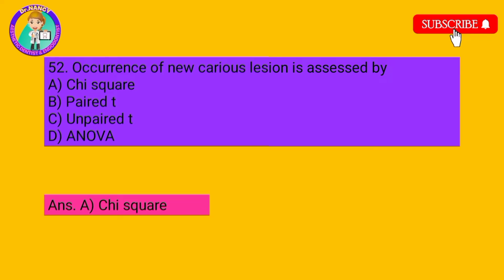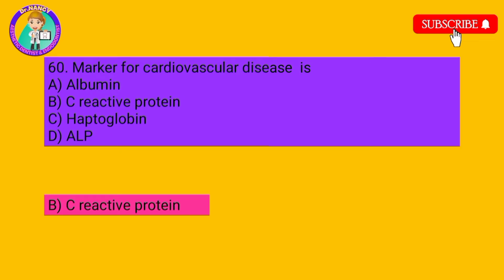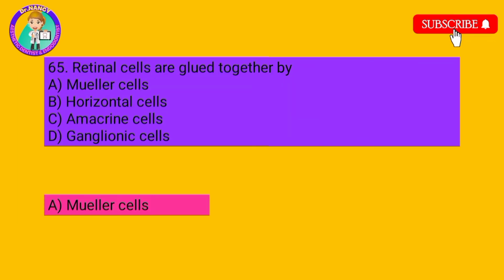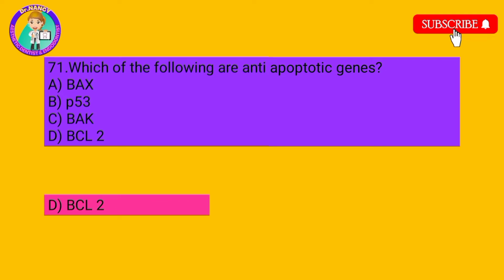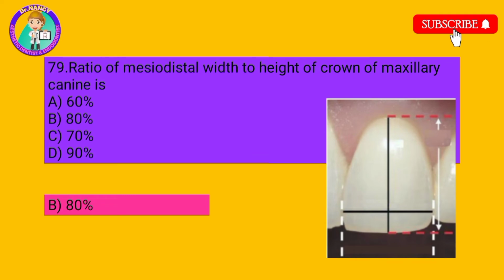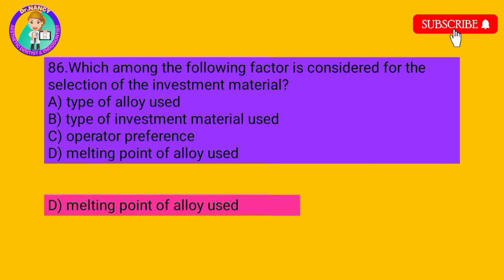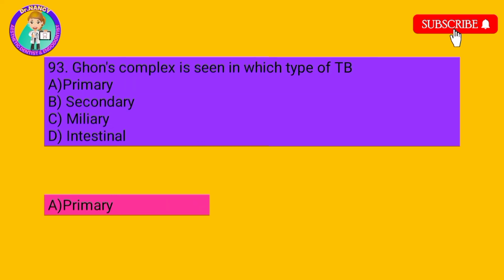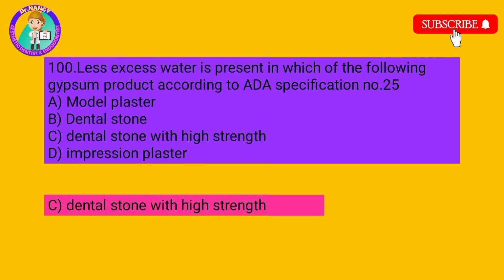RECALL Q&A| NEET MDS 2022 | PART 2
Dr.Nancy Daily Bytes